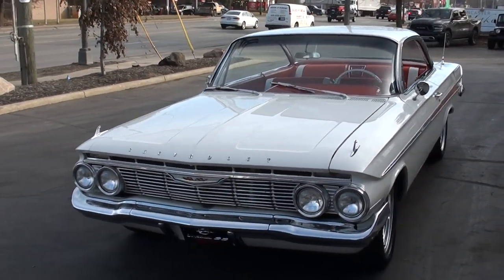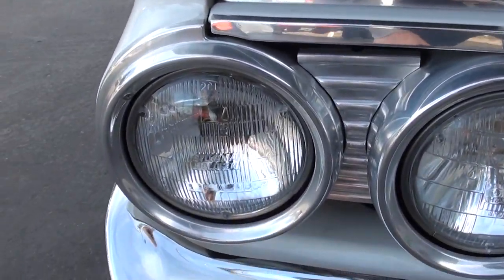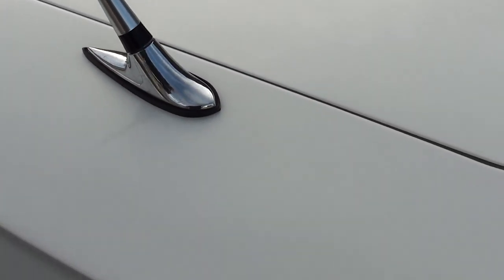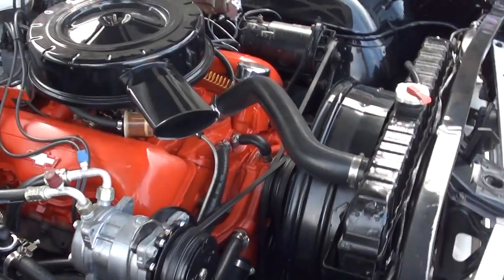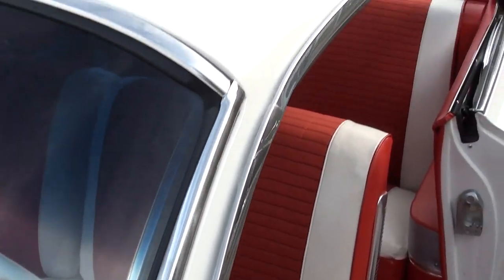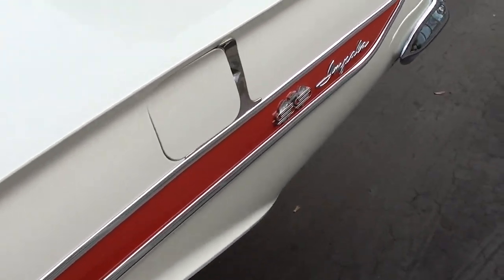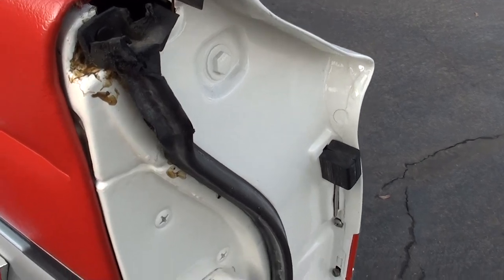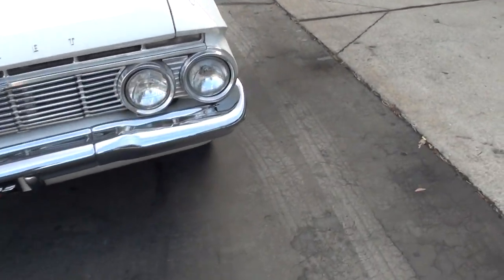1961 Chevrolet Impala SS Bubble Top $48,900.00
Clean Alabama car, Rotisserie Restoration, beautiful factory (936) Ermine white, factory (873) two-tone red & ivory interior, original 348 ci engine, Edelbrock 4 bbl, factory intake & exhaust manifolds, factory air cleaner & valve covers, power steering, power front disc brakes with slotted & drilled rotors, air conditioning, automatic transmission, factory bench seat, factory dash, am radio, dual exhaust with chrome tips, factory rear end, 275/40R20 rear tires, 245/45R18 fronts, 18 & 20” American Racing Torque Thrust wheels, factory jack with spare, fender skirts, dual antenna, Collector Quality!